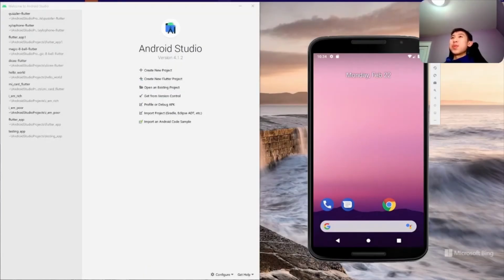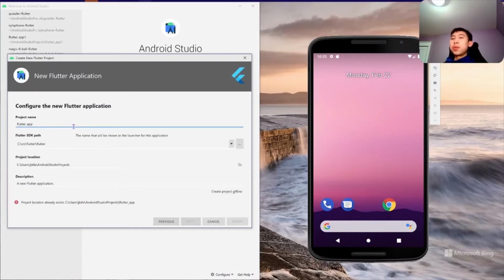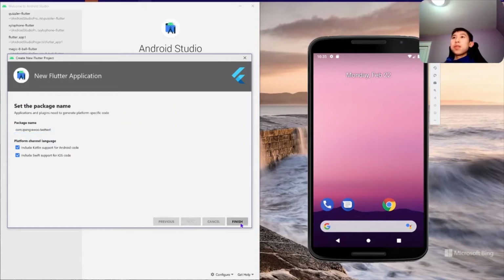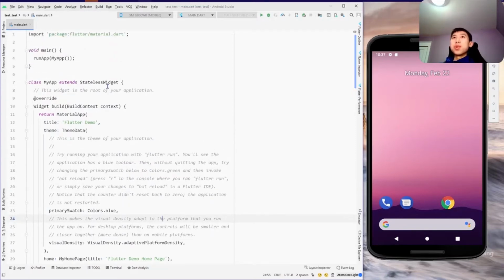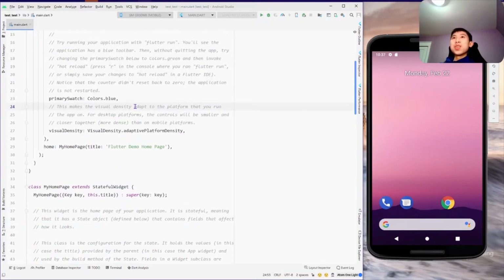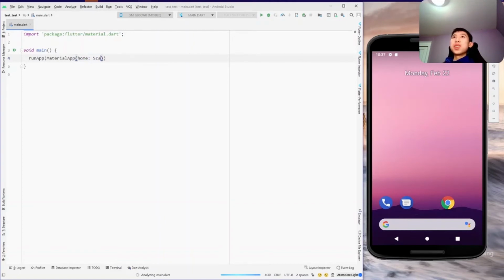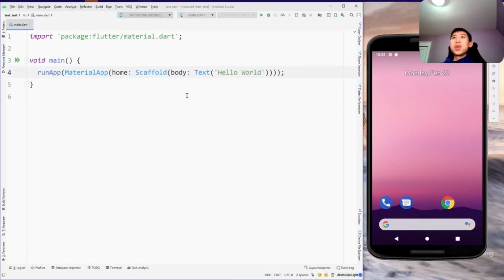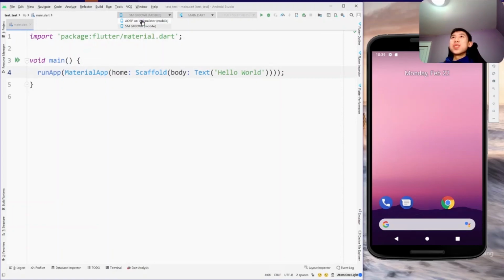Hello World in Flutter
Today I print Hello world in the Flutter Android Studio emulator!